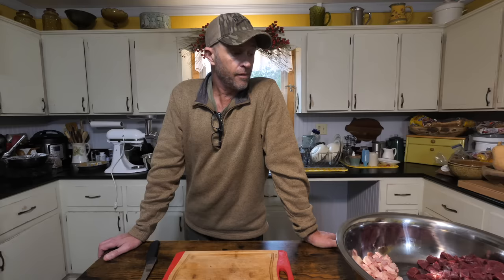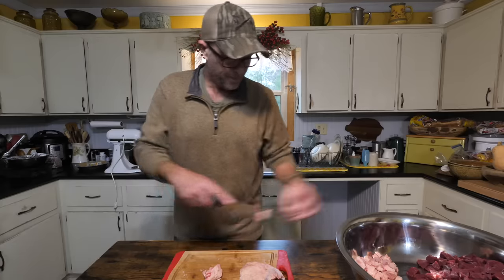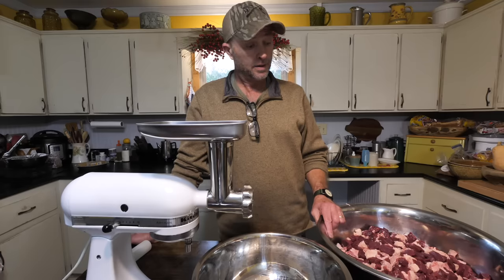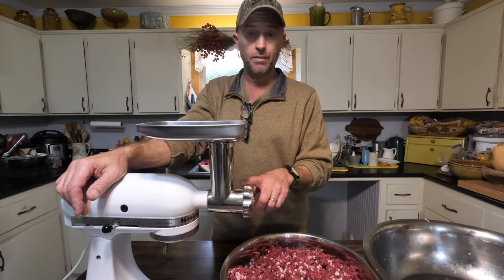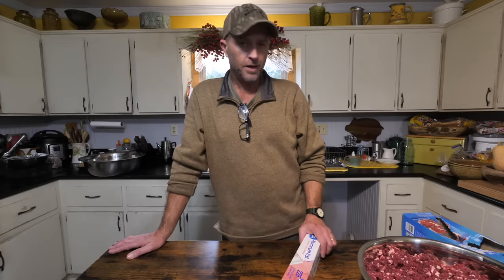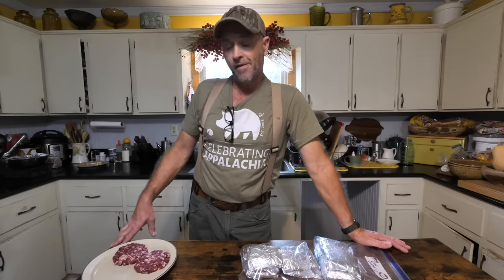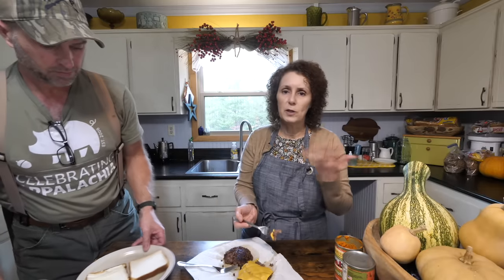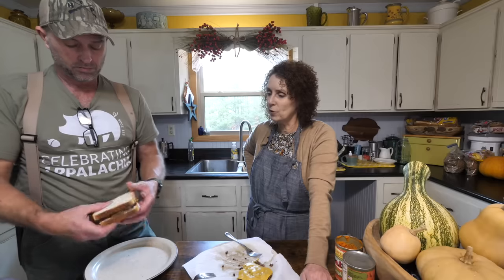How to Make Deer Burgers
See how Matt made deer burgers for us.